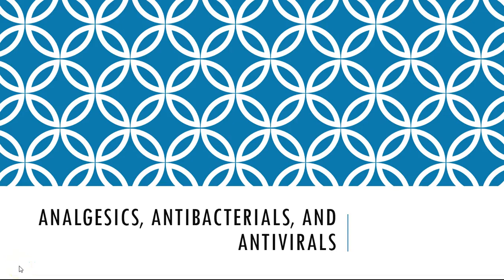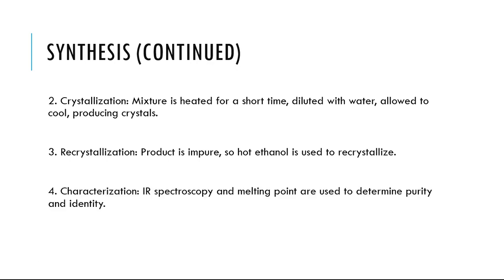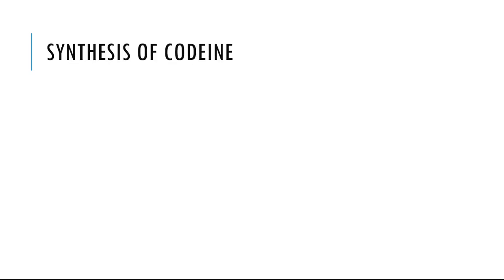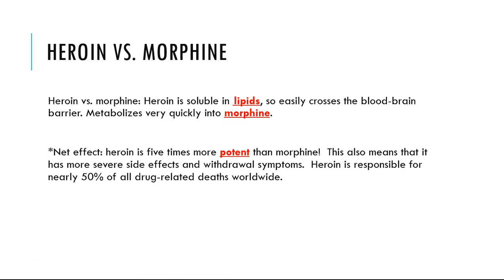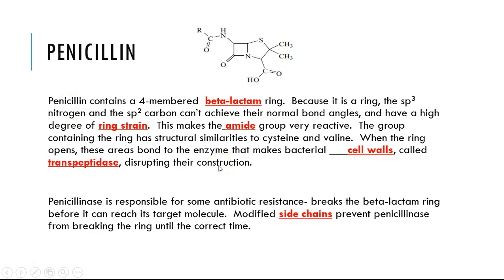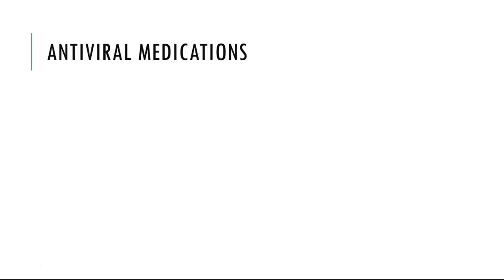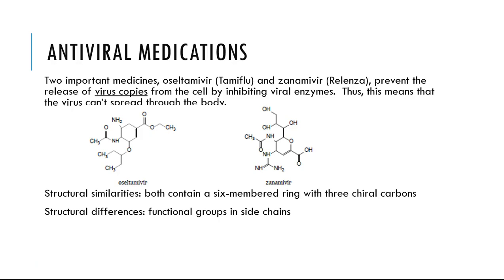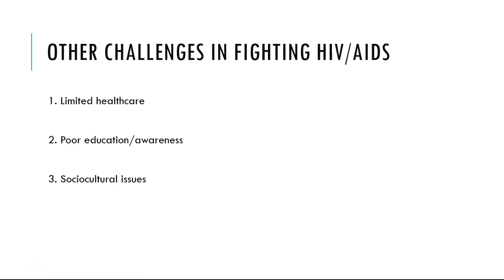Discussion 11-2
Analgesics, Antibacterials, and Antivirals- Topics D.2, D.3, and D.5